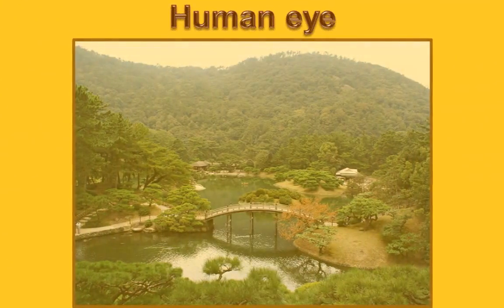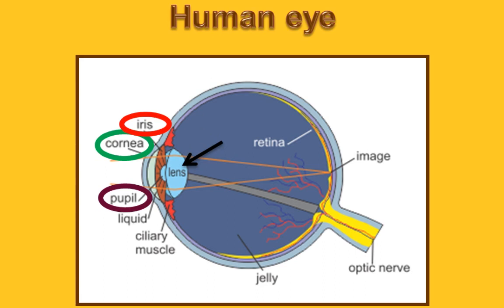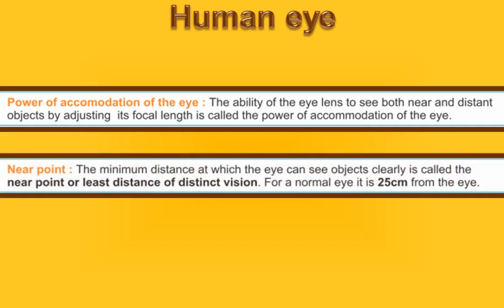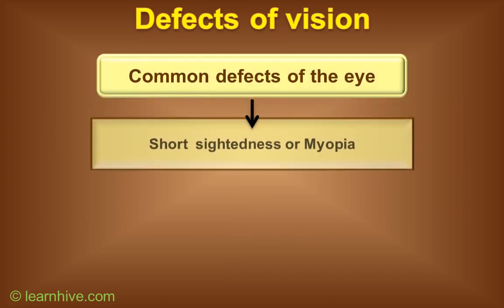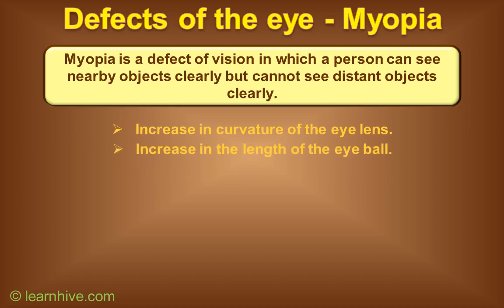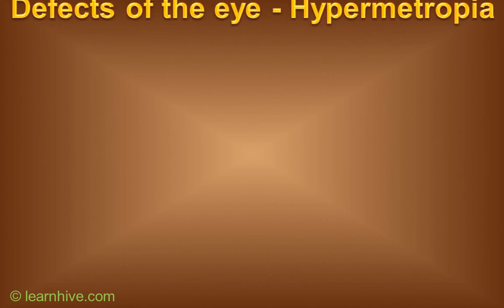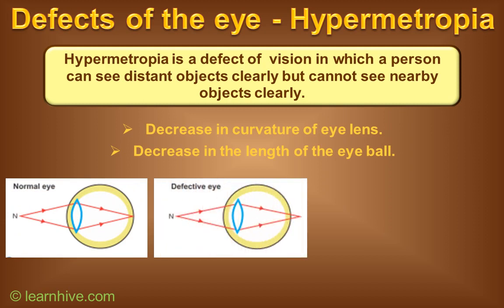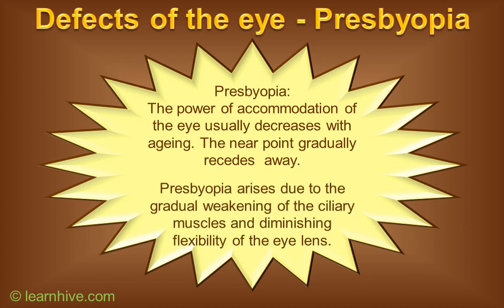Human Eye--Class 8 (Science)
Topic Covered
Human Eye
Defects Of Vision